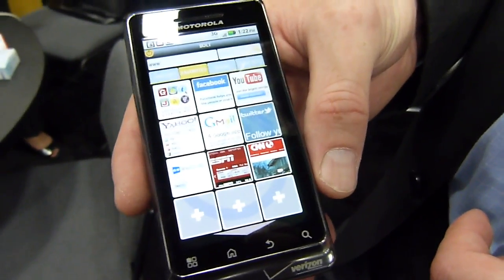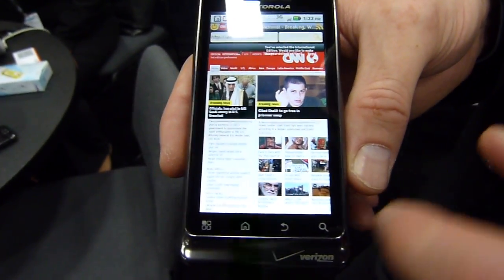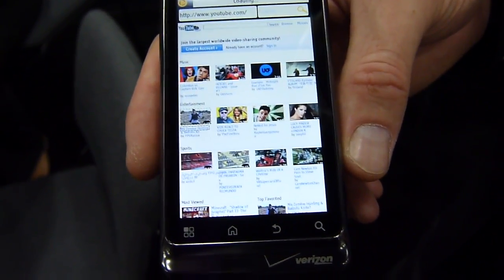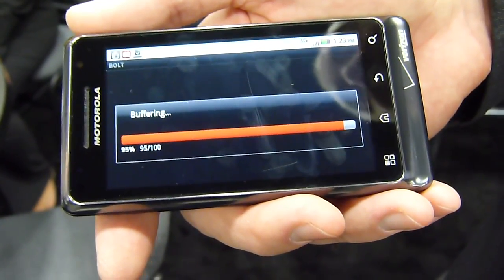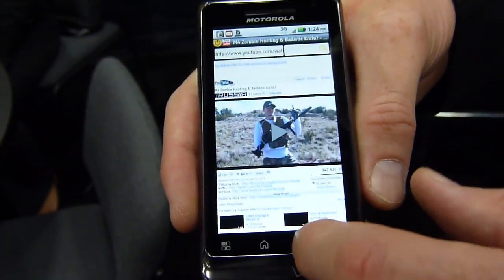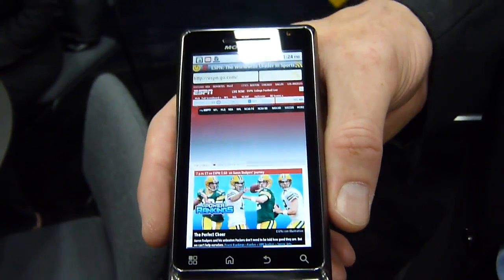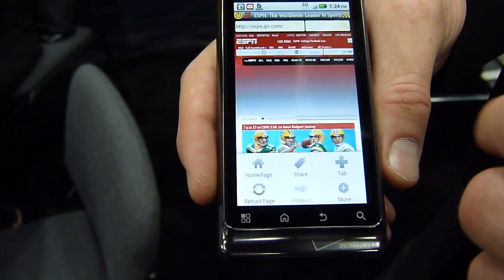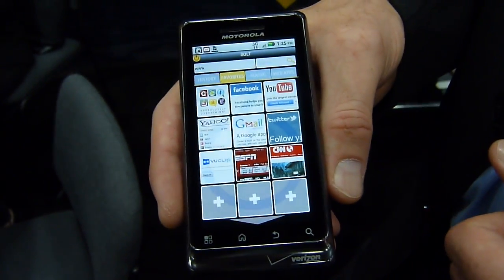Bolt Browser for Android demonstration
Live from CTIA 2011. PhoneArena presents a hands-on video of the BOLT Browser for Android.